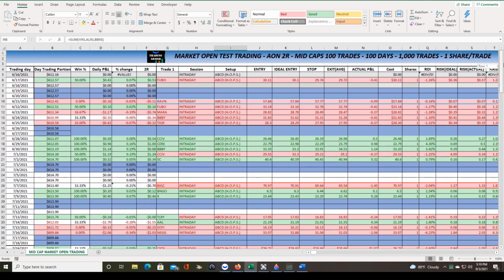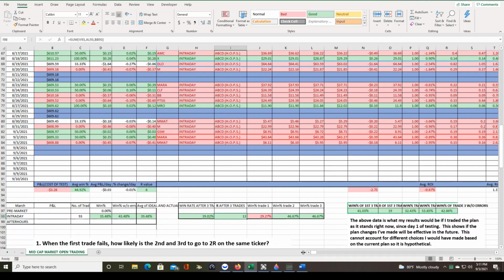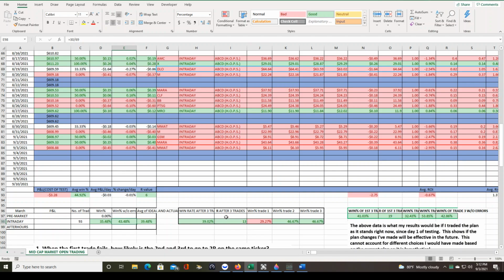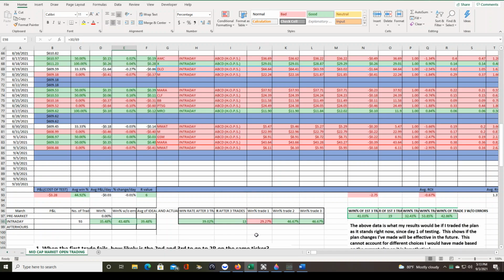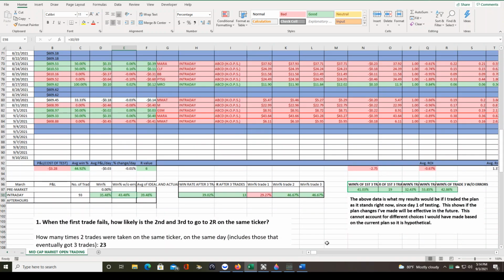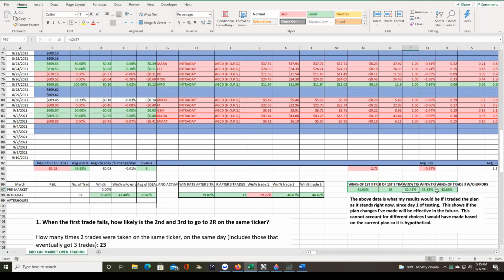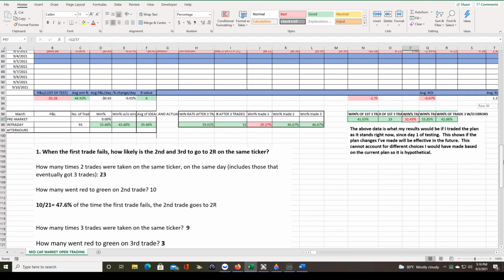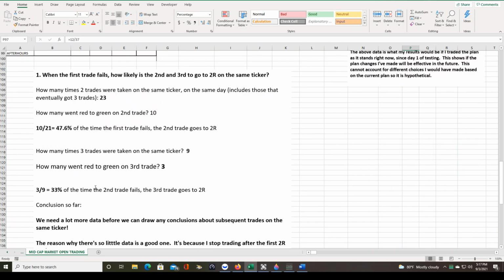MARKET OPEN DAY TRADING PLAN! Results so far after 93 trades. Is it still profitable?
Here are my results so far after trading this plan for the past 93 trades.  Only 7 more trades to go!  If you're interested in this plan and all of its updates